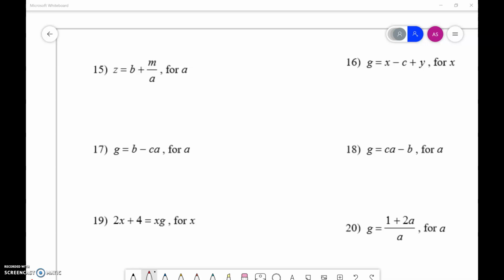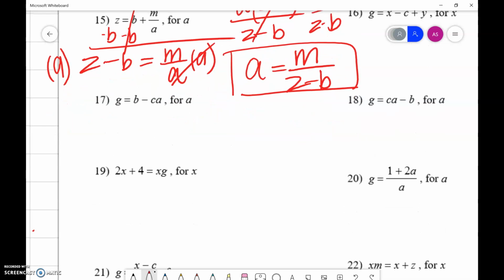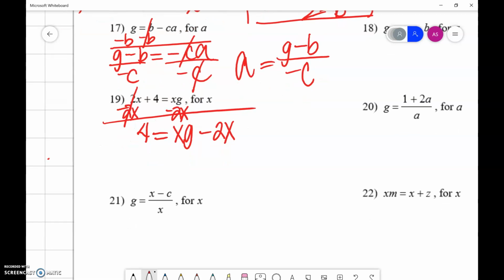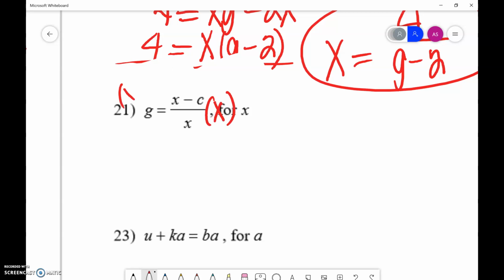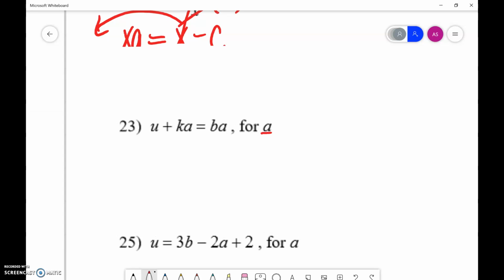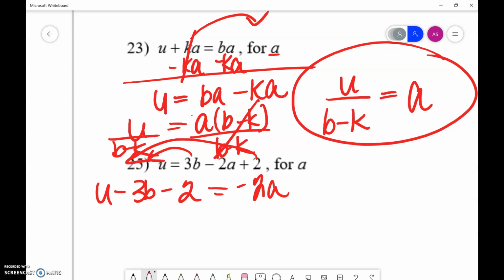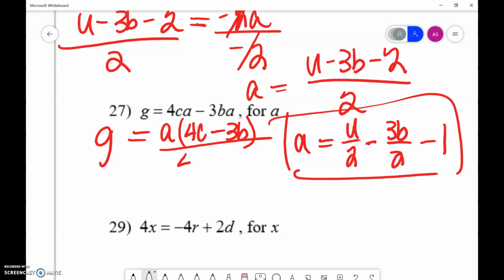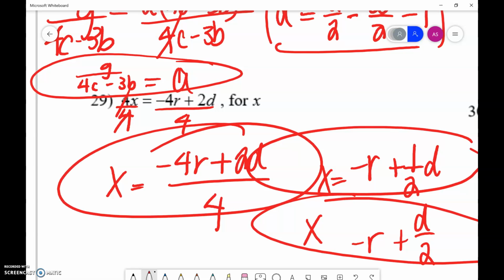Literal Equation Part 2 (APA optional)